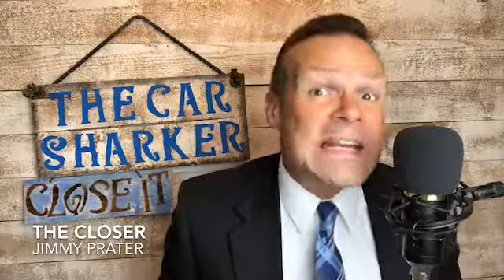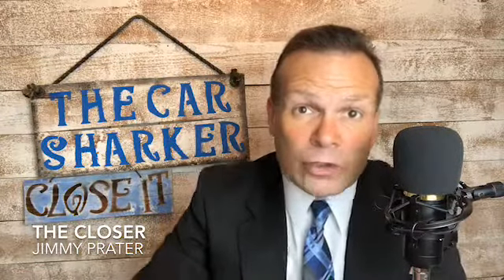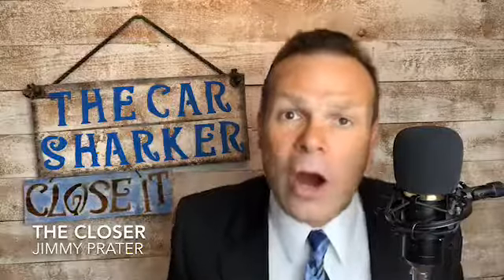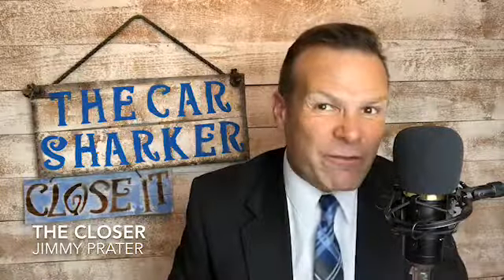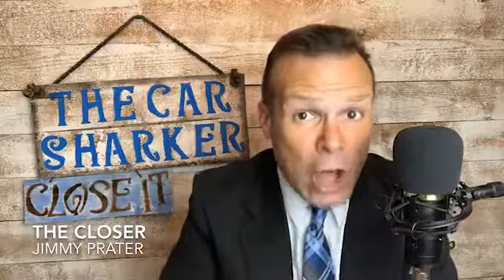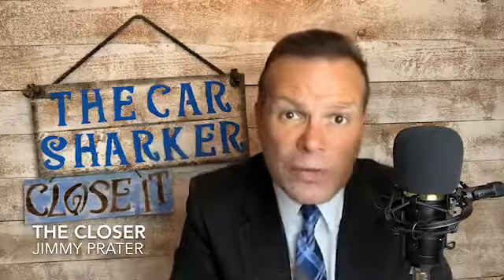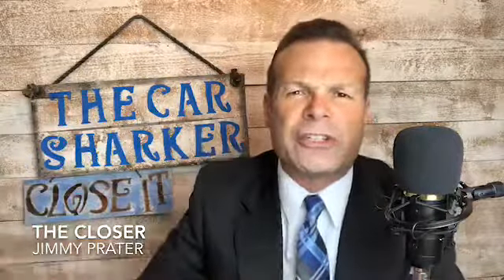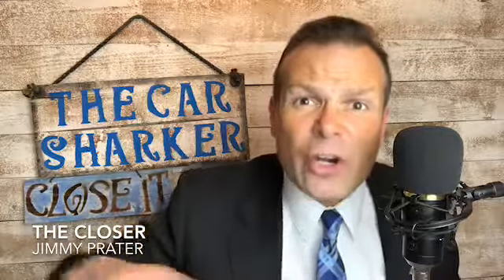Sales Techniques - How to Buy a Car From a Dealer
Want to be the best car sales person ever? We teach the best car sales training and we have the best closing and sales techniques courses for car dealers and the most practical sales training in the automotive industry.  We make videos to help you overcome objections, how to meet and greet and how to close car deals. Decades of veteran car sales professionals tell what they have learned over the years.  Our goal is to train and motivate struggling sales professionals to meet their sales goals and make enough money without having to live paycheck-to-paycheck.
TheCarSharker builds confidence in dealer’s sales staff by educating traditional sales processes and teaching strong closing techniques. Rather you’re a veteran or just started in the business you will find that our automotive sales training will be a staple in your sales process.